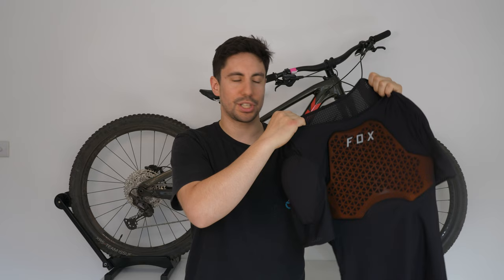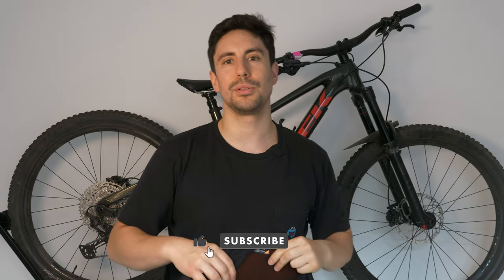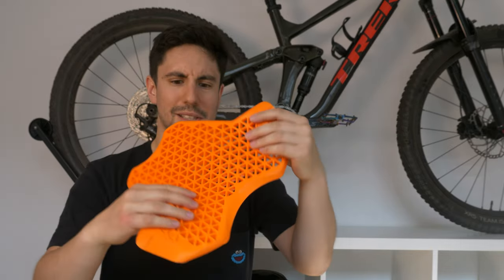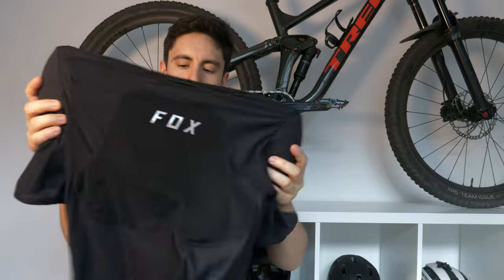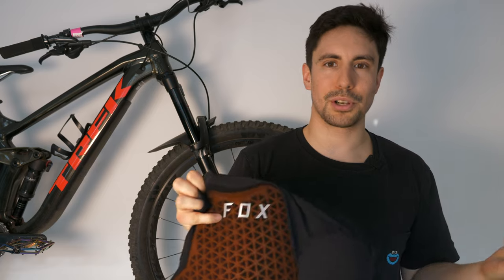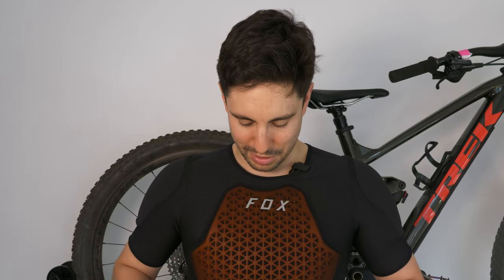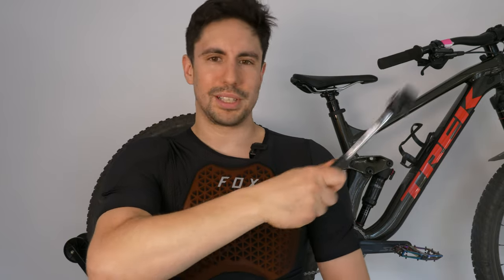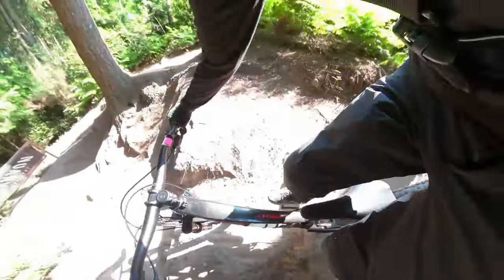BUILD CONFIDENCE ON THE TRAILS WITH THE FOX BASEFRAME PRO CHEST GUARD | MY REVIEW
In this episode of Dan Escapes I picked up the Fox baseframe pro chest guard to let you know how it feels on and if it is worth picking up.